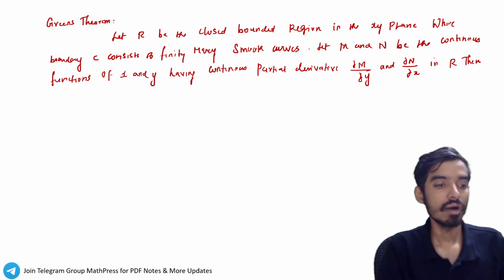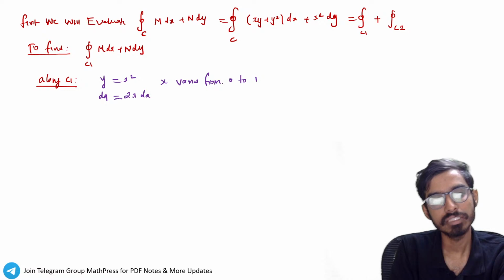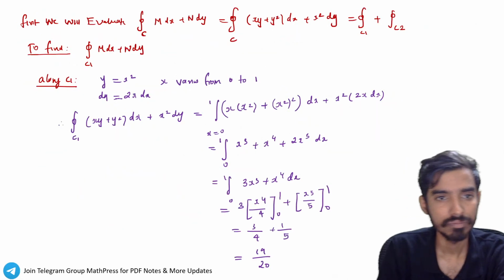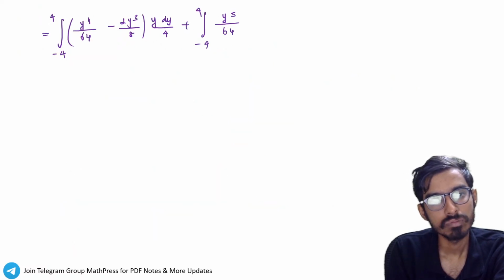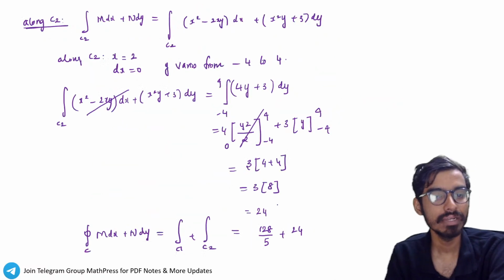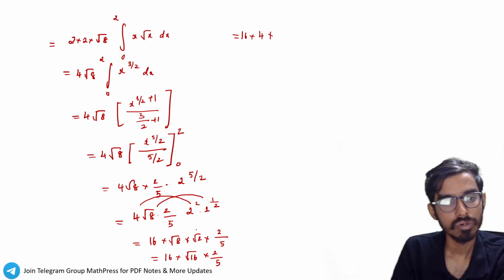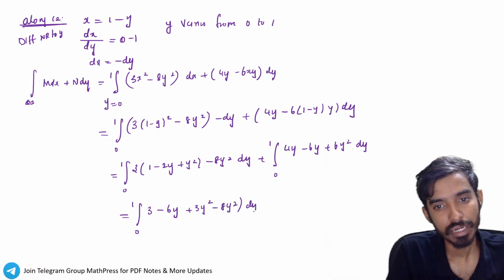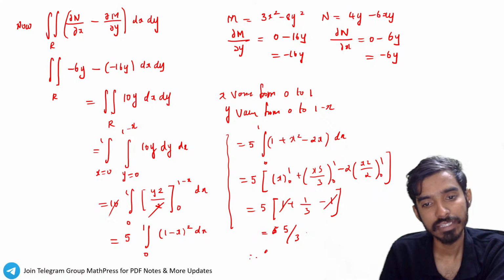Vector analysis 11 - UPSC Mathematics Optional - Greens Theorem